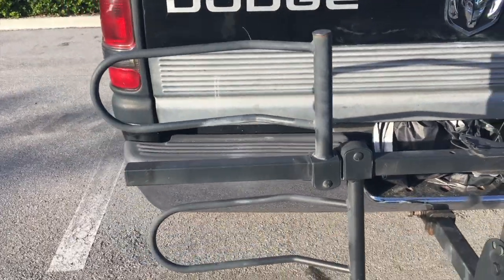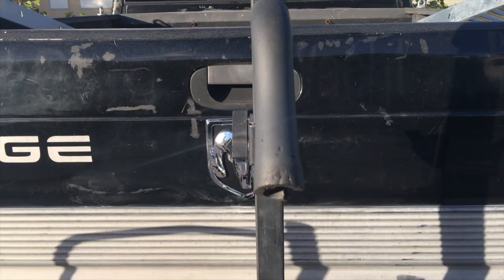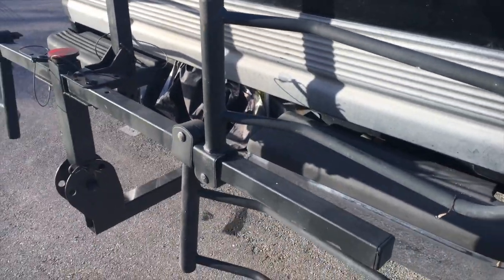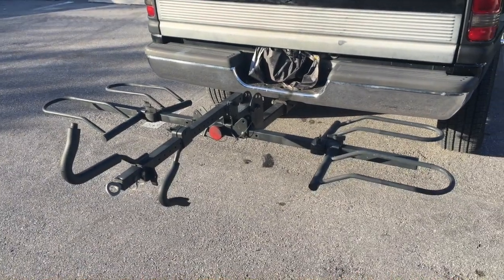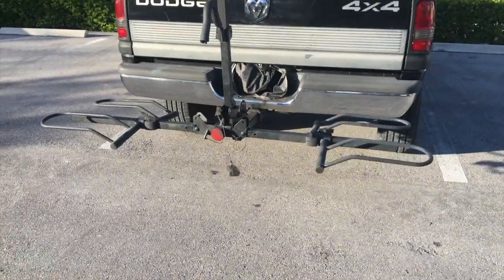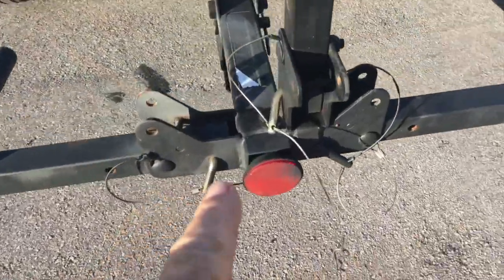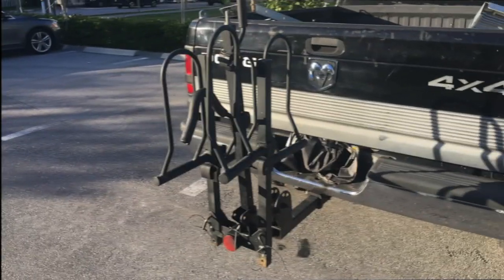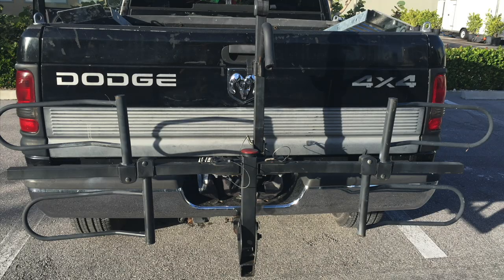EV Bike Trailer Hitch Bike Rack for 2-EV Bikes, Heavy Duty, Folding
Super Strong EV bike Trailer Hitch Bike Rack for 2-EV Bikes, Heavy Duty, Folding.
Adjustable  for EV and/or regular Road or Mountain Bikes